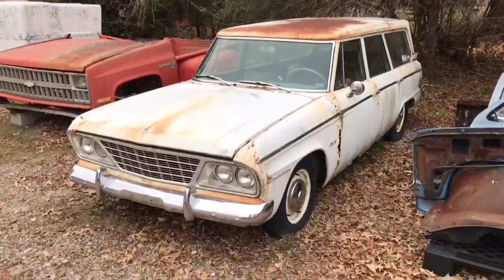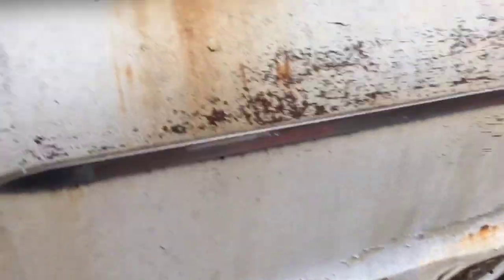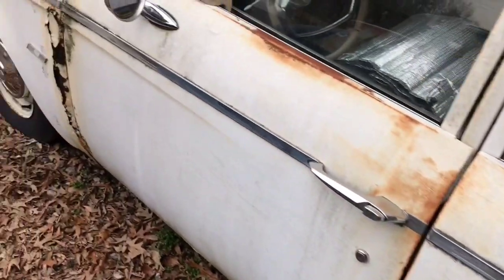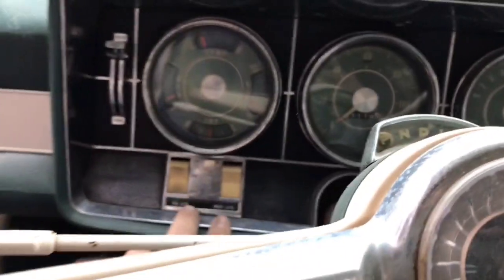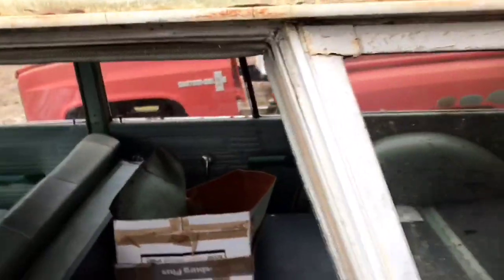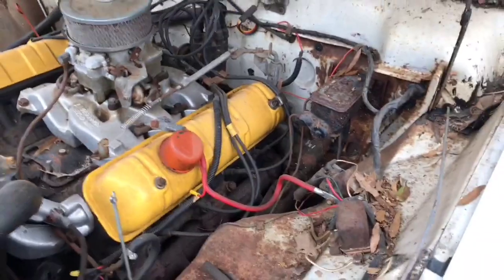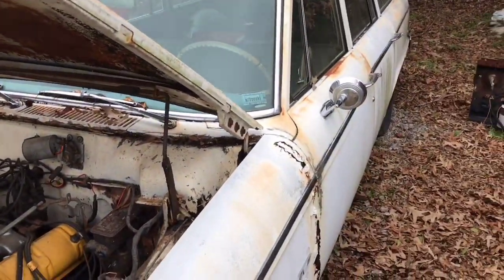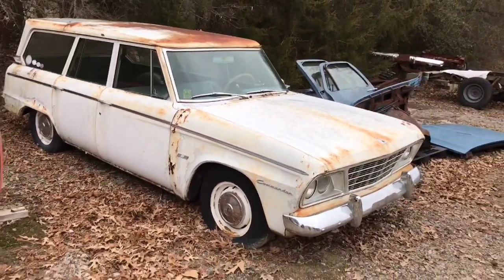64 Studebaker Commander station wagon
Walk around video I made of this 64 Stude project